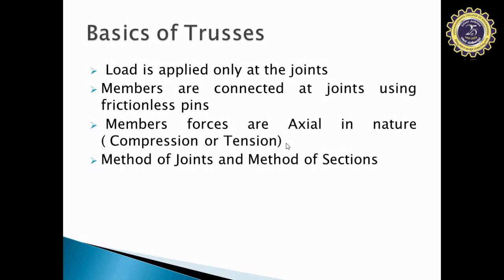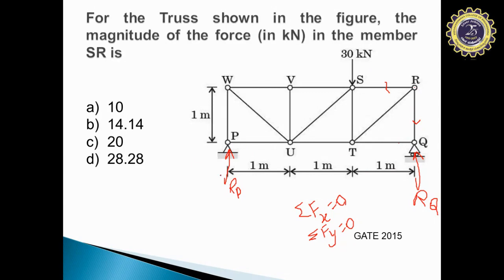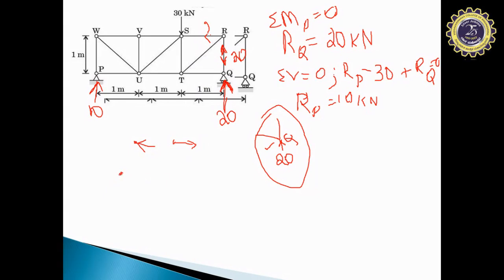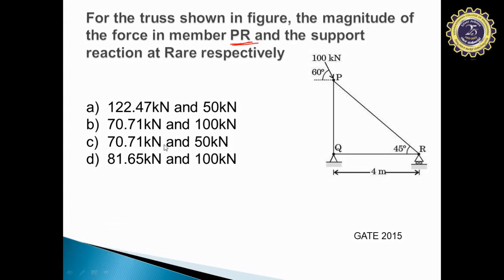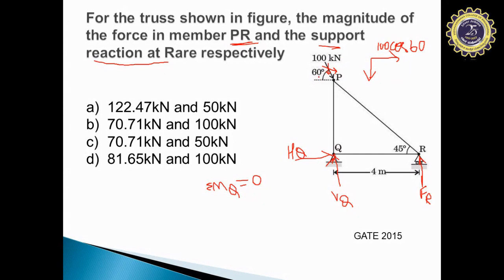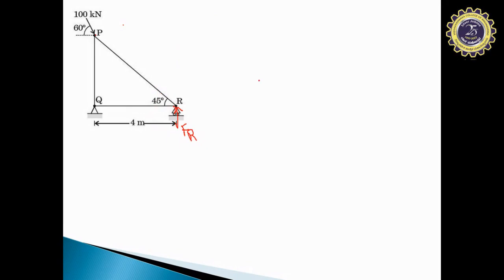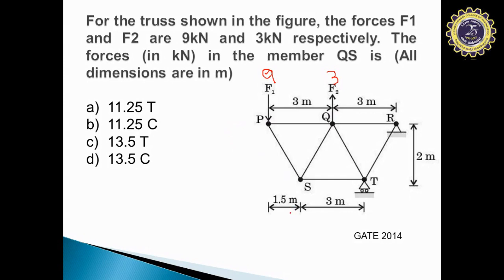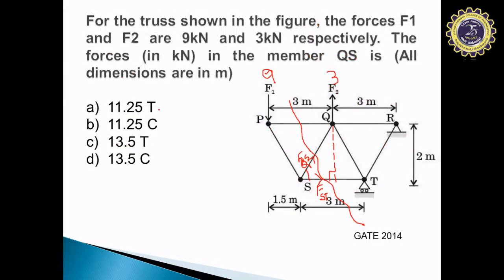GATE 2023 Civil Engineering: Structural Analysis